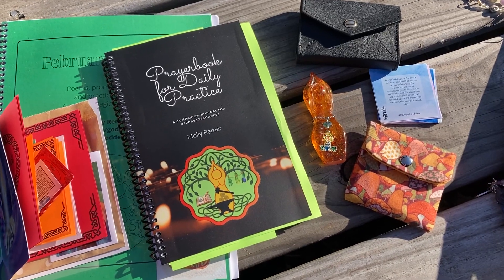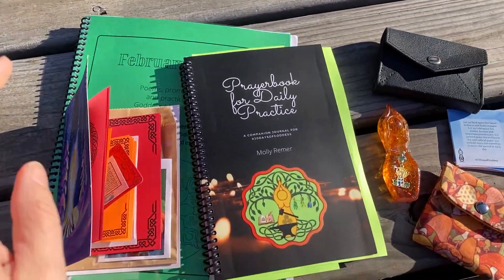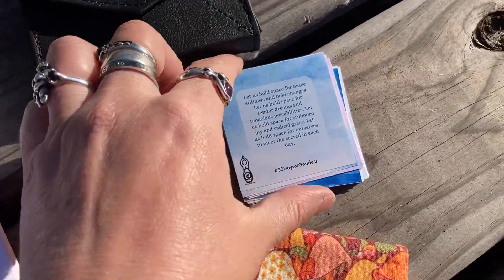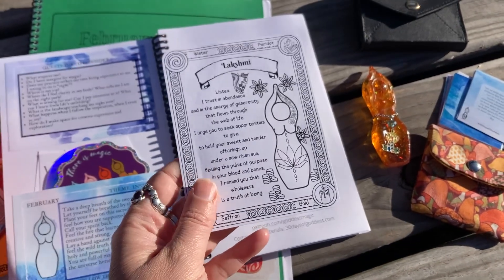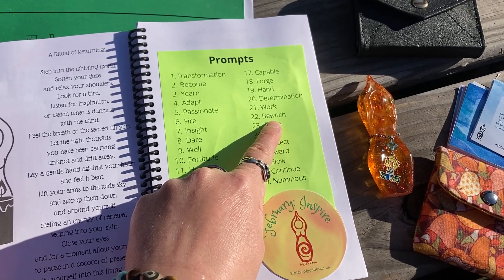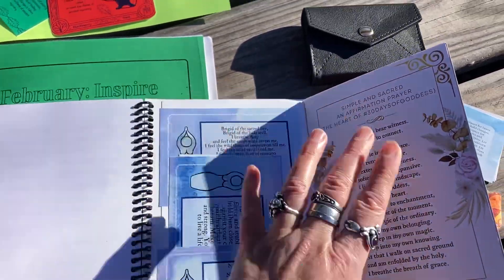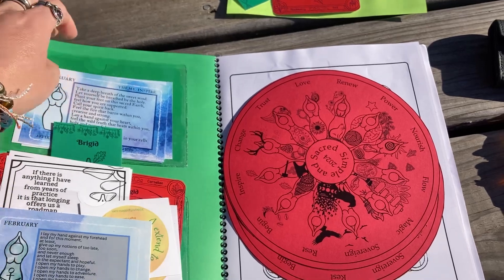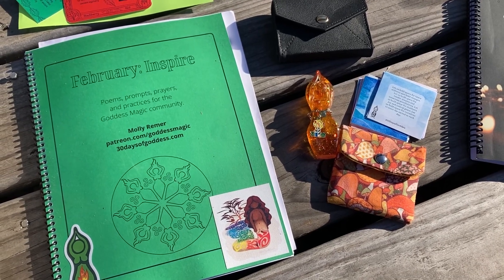Goddess Magic | February practice prep (30daysofgoddess)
A quick look at welcoming February!